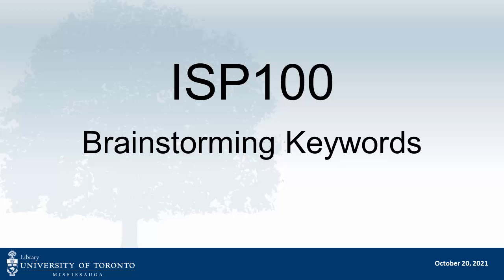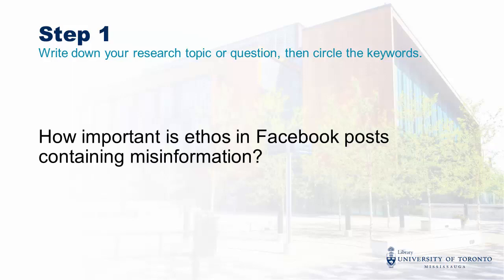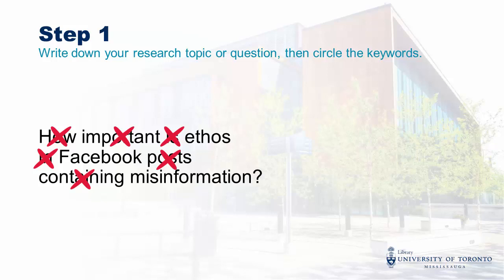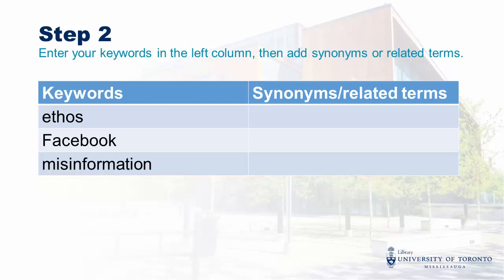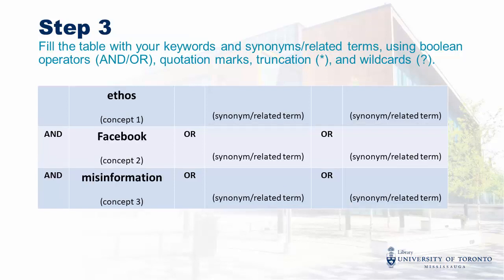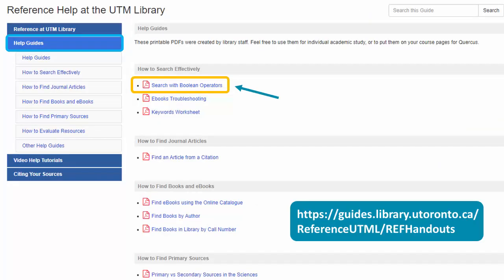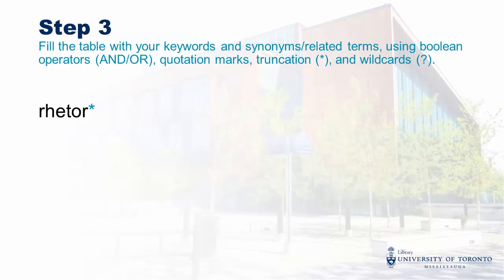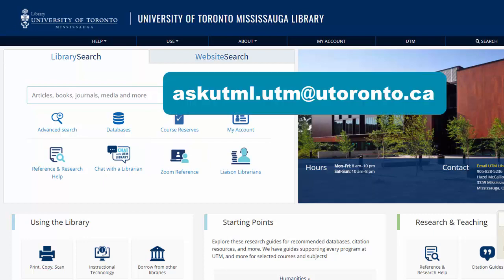ISP100: Brainstorming Keywords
This video helps students in ISP100: Writing for University and Beyond develop a keyword search strategy for their genre analysis assignment.

*Research Support*
Having trouble with your assignment? Reach out to our expert reference team or contact your liaison librarian!